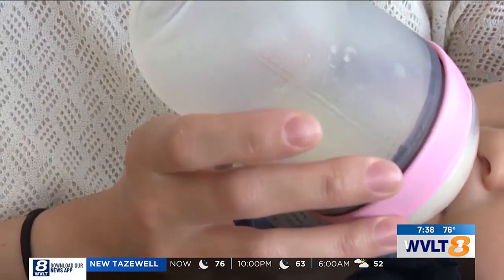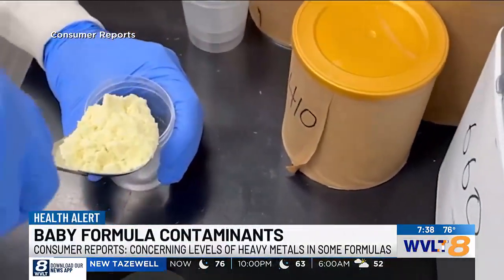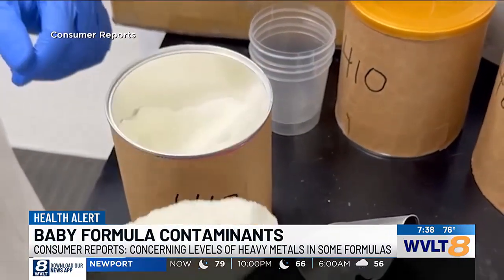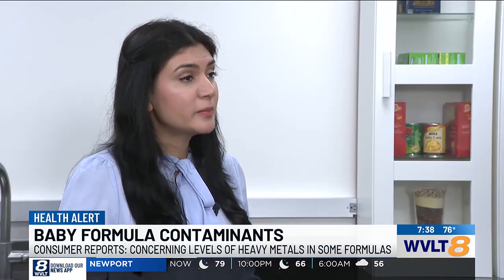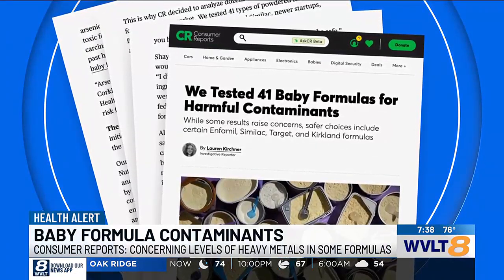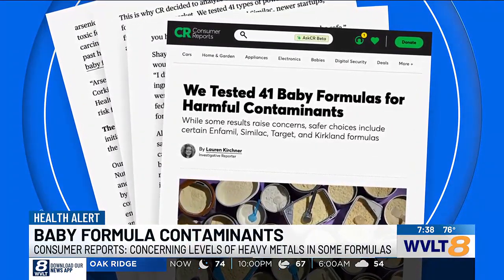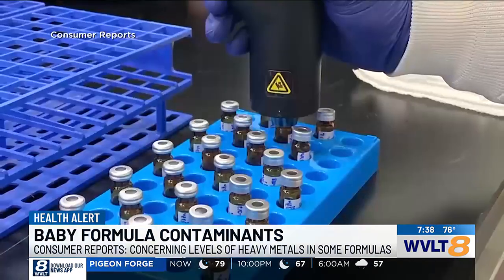Organization tests 41 baby formulas for heavy metals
They tested more than 40 baby formulas for toxic chemicals including lead and arsenic.